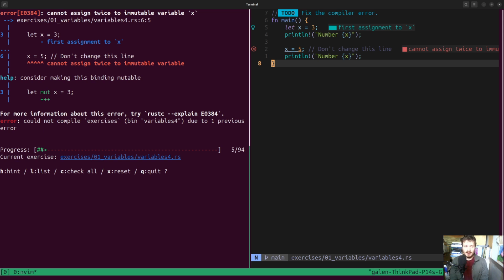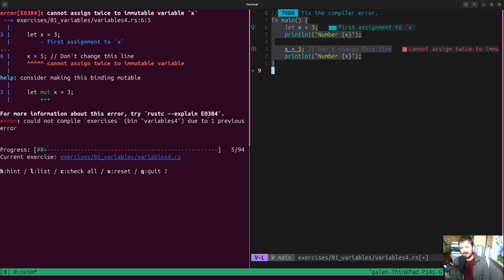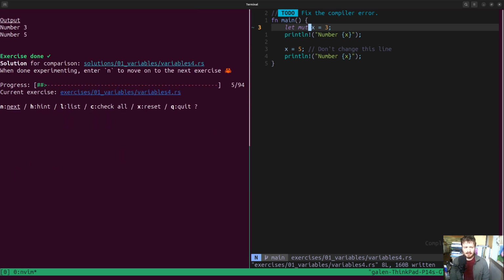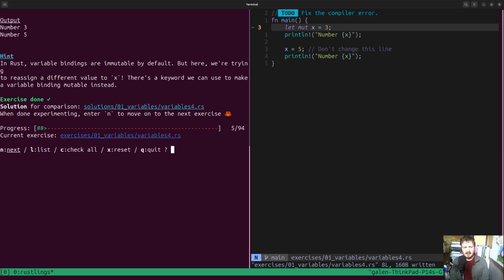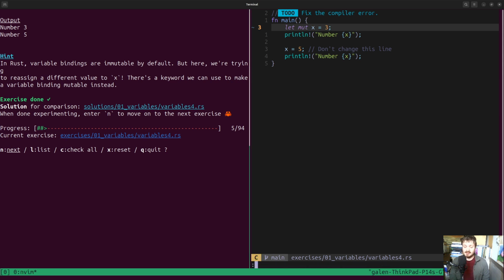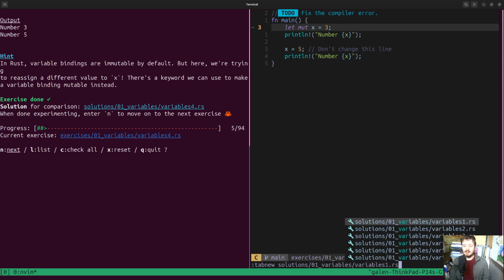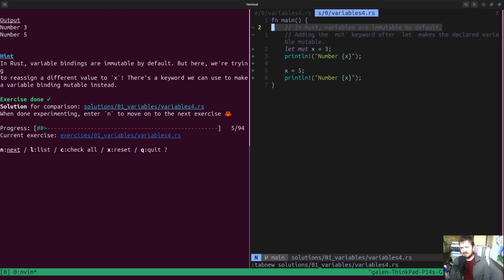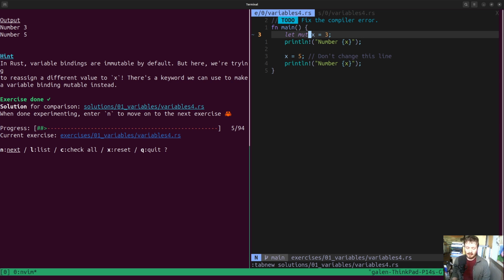You Want To Change? You Must Mutate.